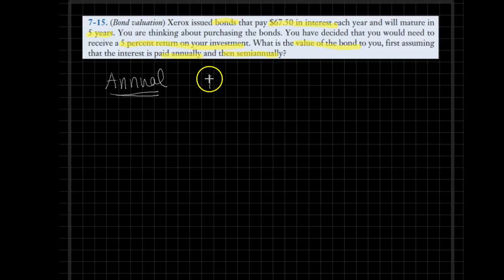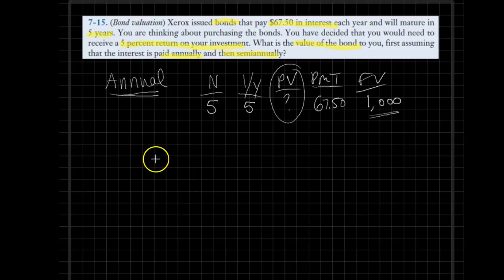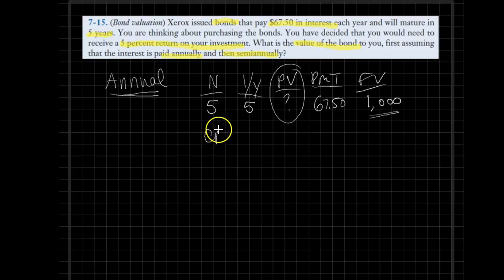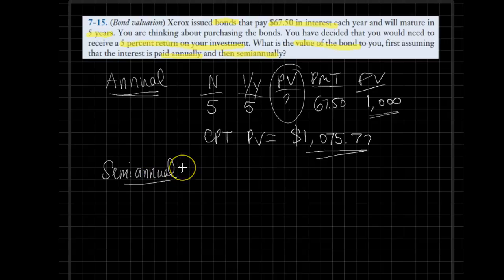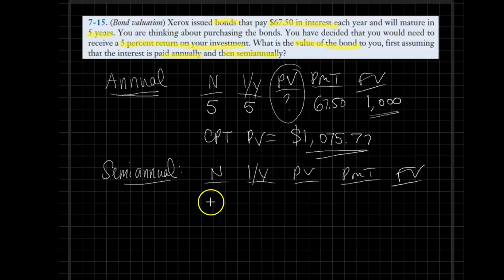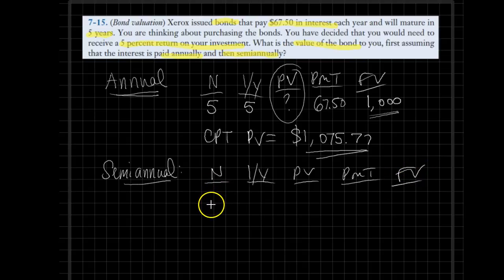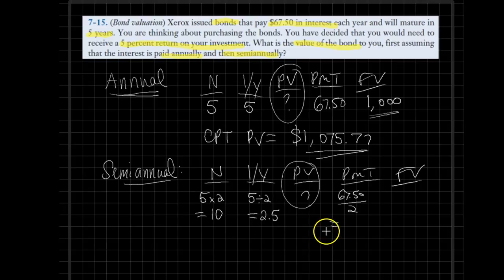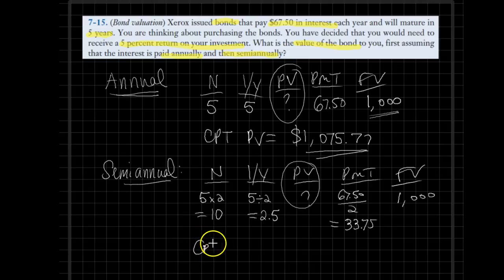Chapter 7 Study Problem 7-15